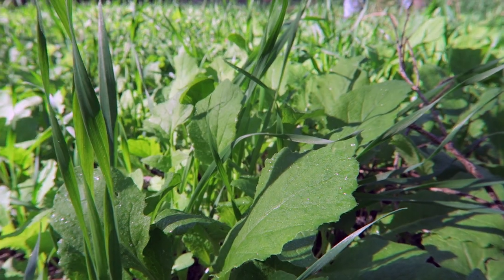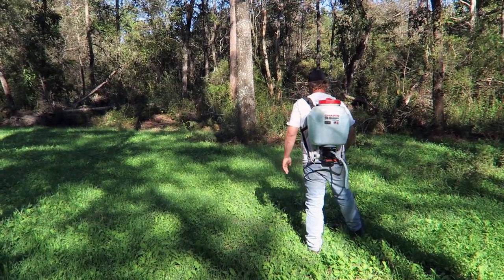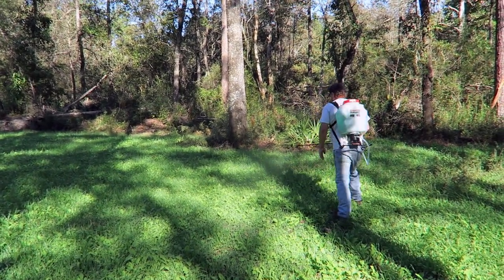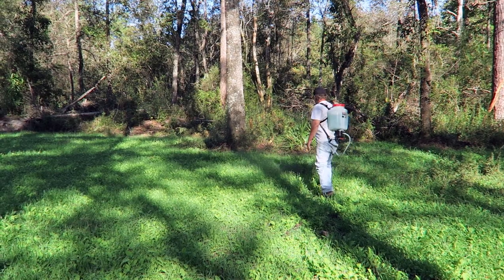Land Management For Deer And Wildlife TIPS! Episode #2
In this antler grow series we specifically talk about land management for deer and wildlife. Land management for deer is fun. planting food plots and enhancing natural browse in the area is key. there is a lot of things that goes into it. What it really boils down to is providing the healthiest food around.

this channel was created to help others enhance all wildlife on there land. big or small land we are here to help.